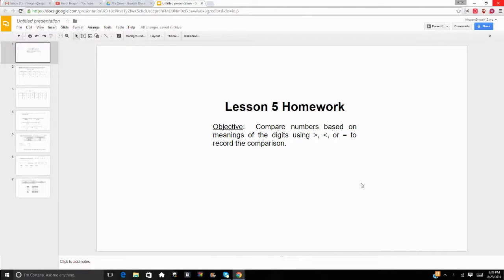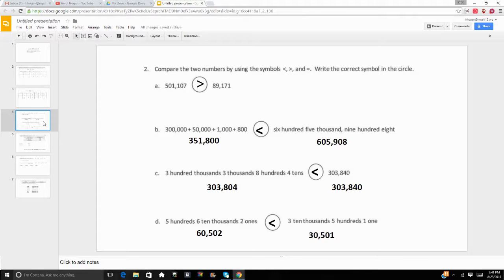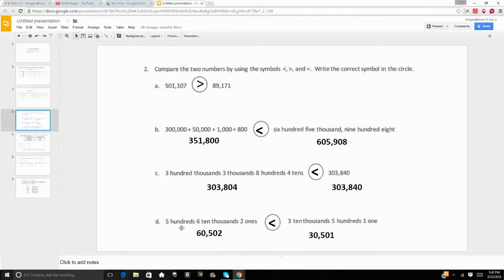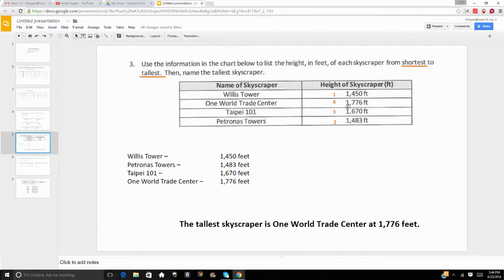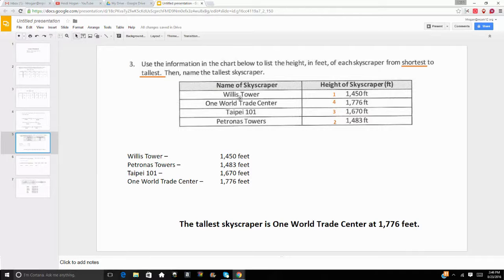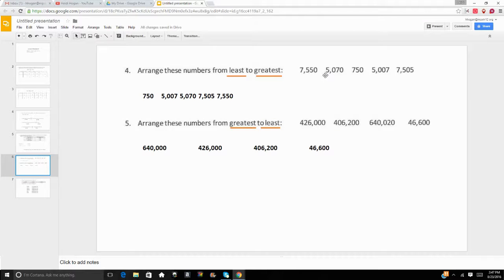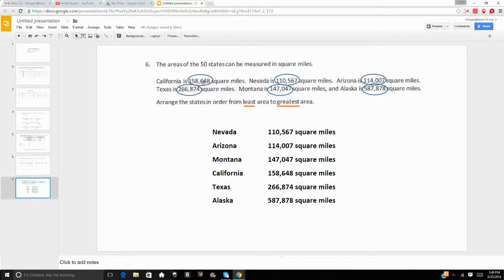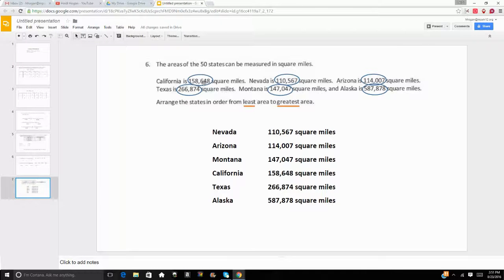Math Homework Lesson 5